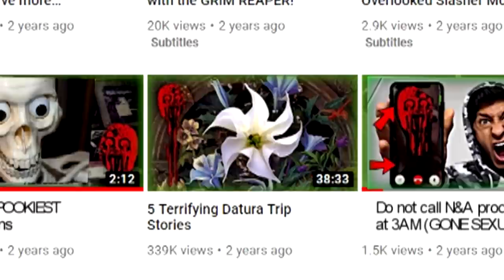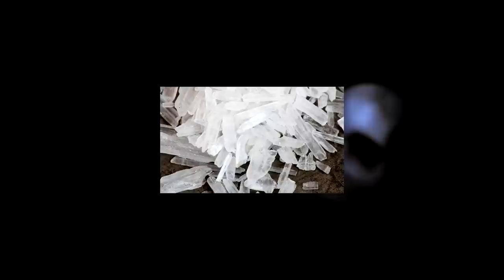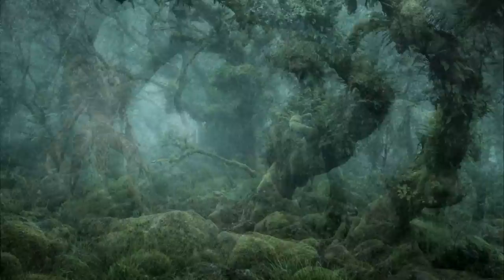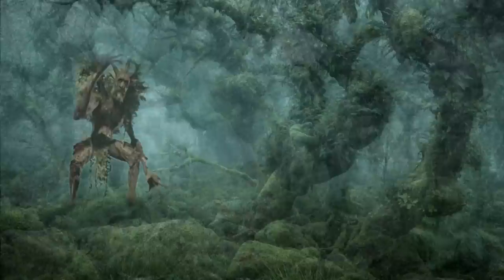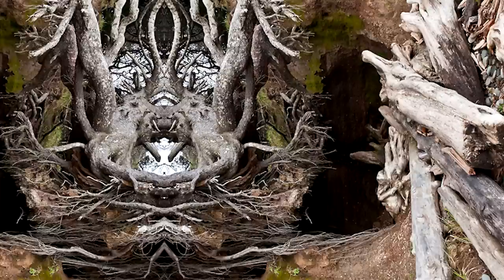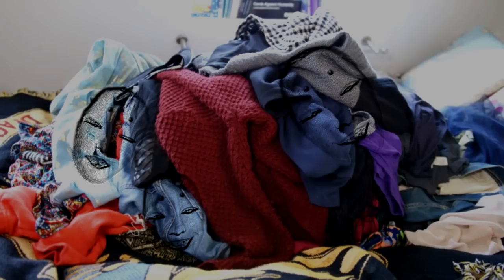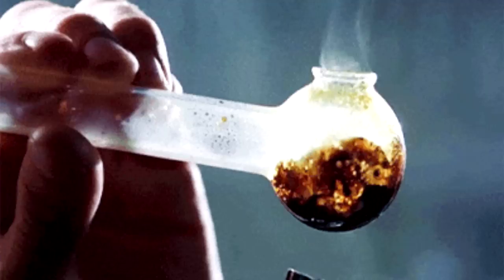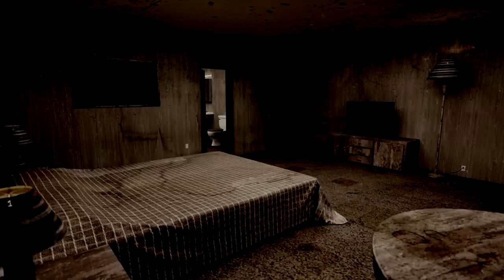6 Scary METH PSYCHOSIS Stories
6 Trip reports involving methamphetamine and resulting psychosis.